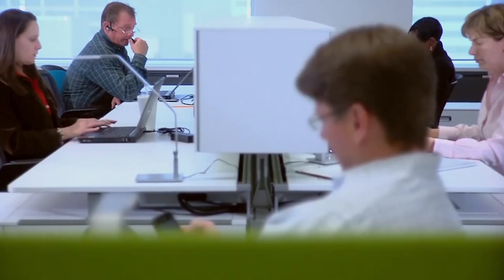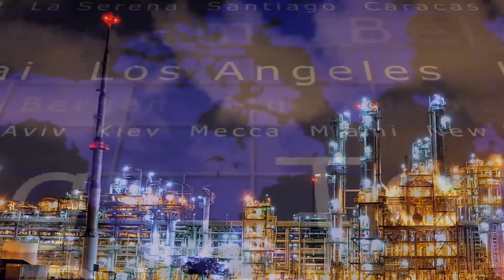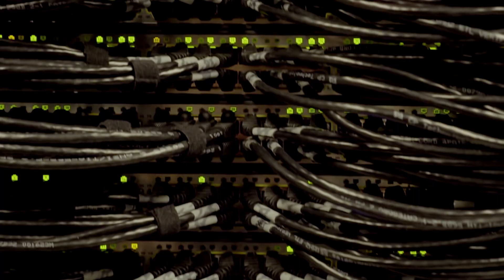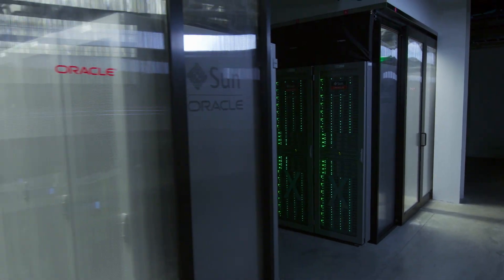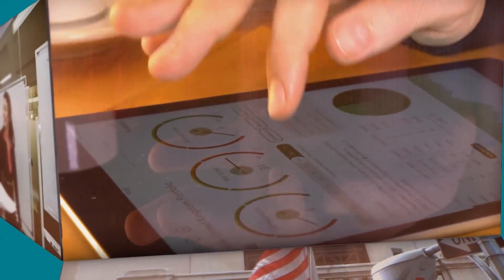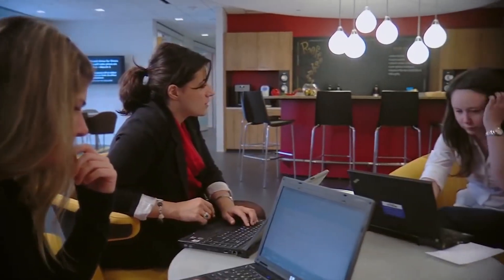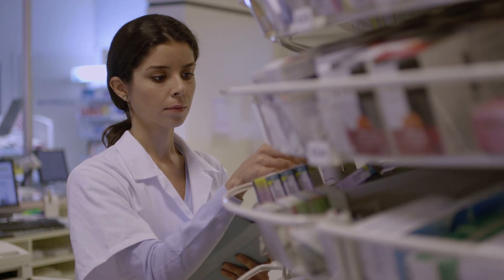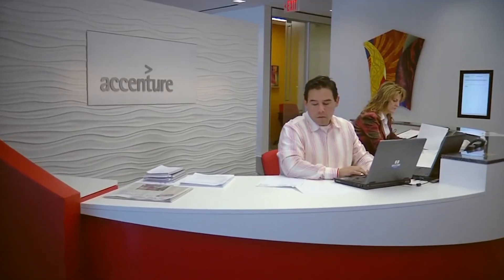Accenture Chooses OCI for Modernizing Its Life Science Cloud Solution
Accenture chooses OCI for modernizing its Life Science Cloud Solution that drives digitally enabled R&D for pharmaceutical companies.